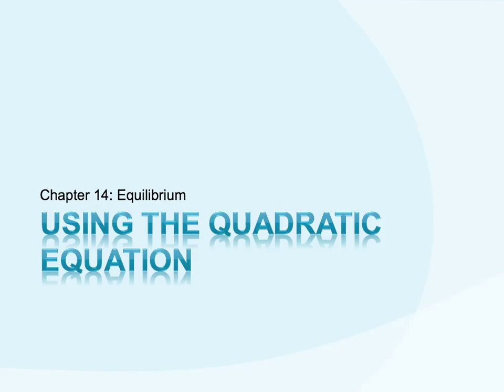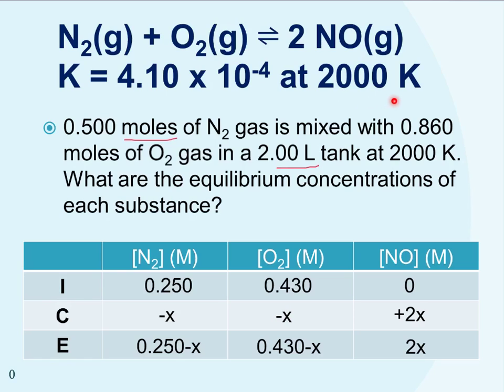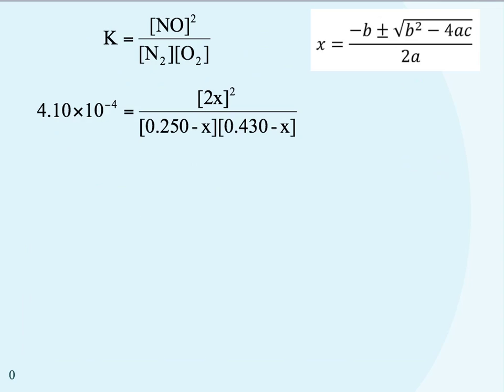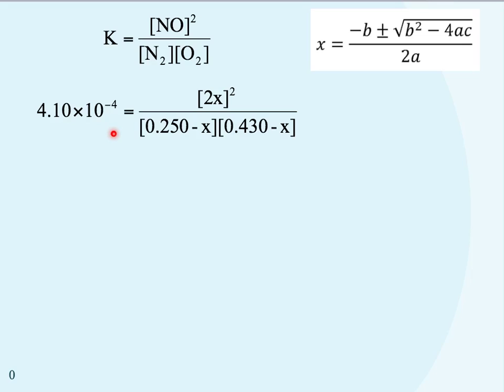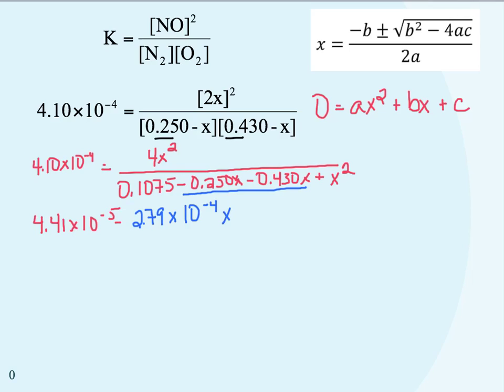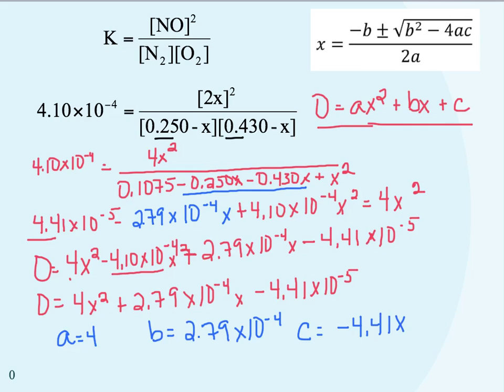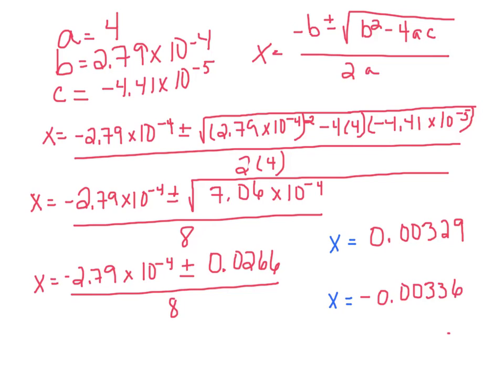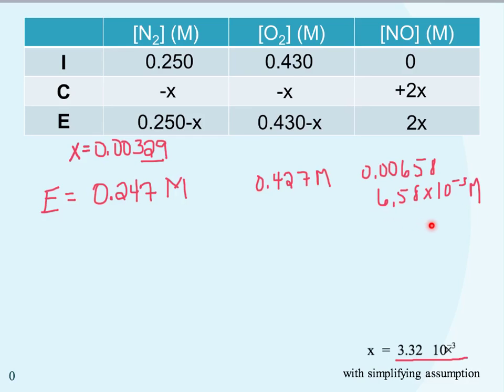Quadratic Equation in Equilibrium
quadratic